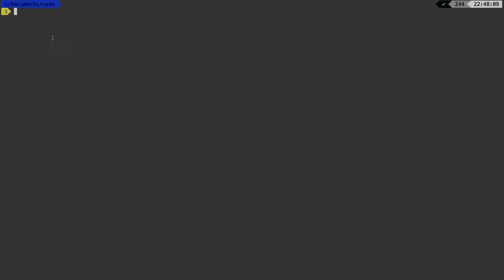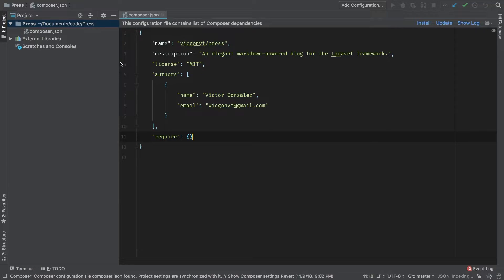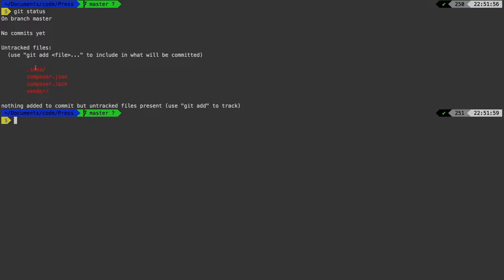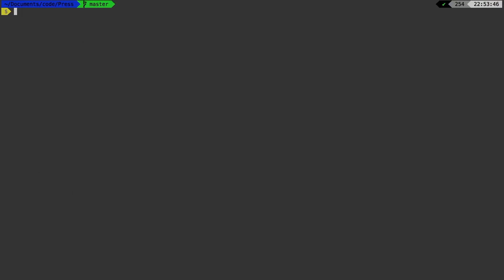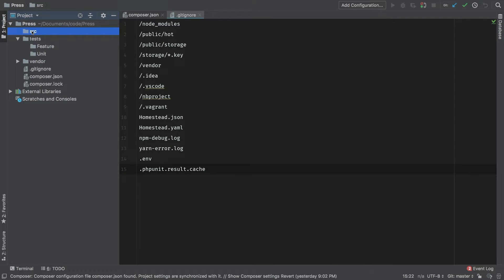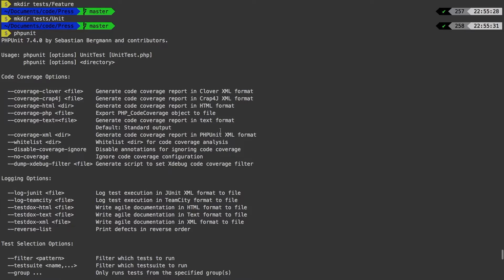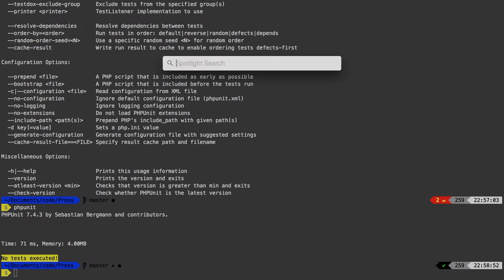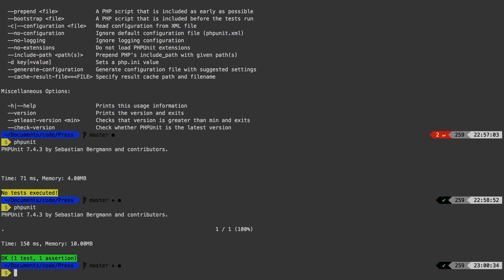Laravel Package Development - e02 - Getting started with PHPUnit, Composer and PSR4 Autoloading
We are starting from scratch, pulling in the required testing package and setting up composer with PSR4 autoloading and PHPUnit.